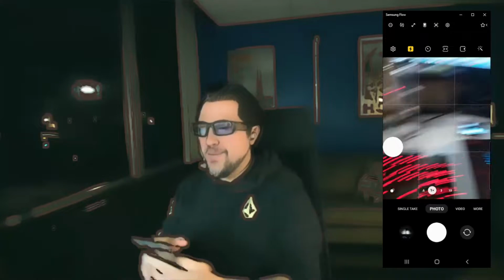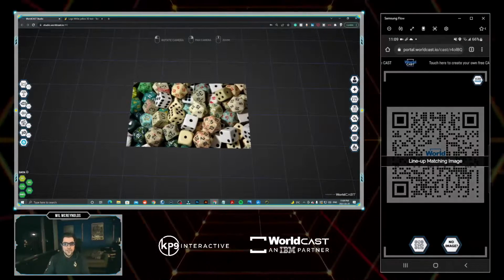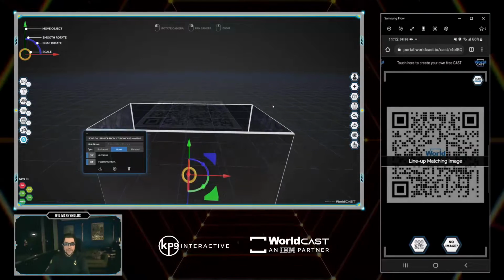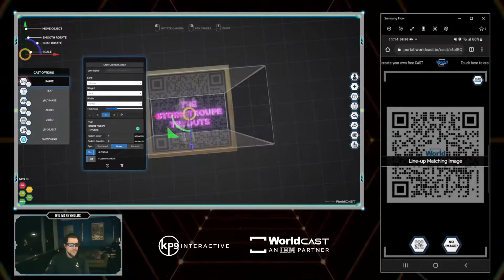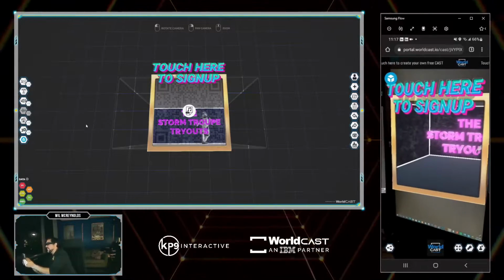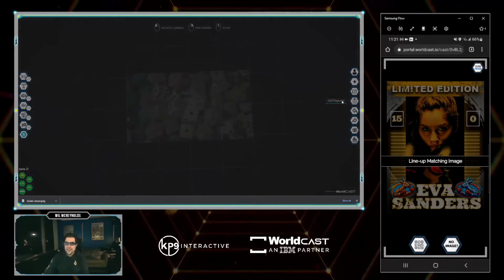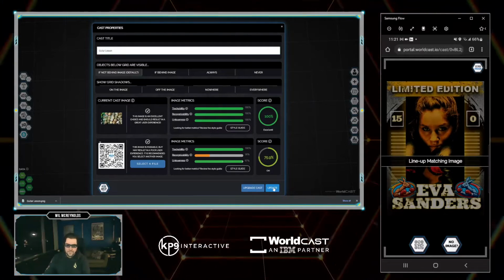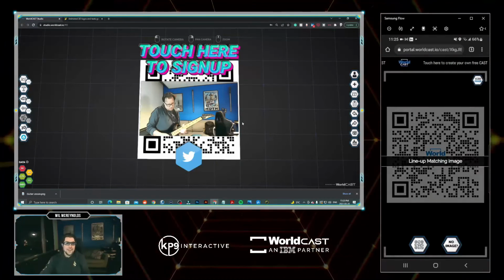WebAR QR Codes - How To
In this tutorial our CVO|CTO Wil McReynolds goes over how to quickly create no-code WebAR that can work directly on top of a QR code.